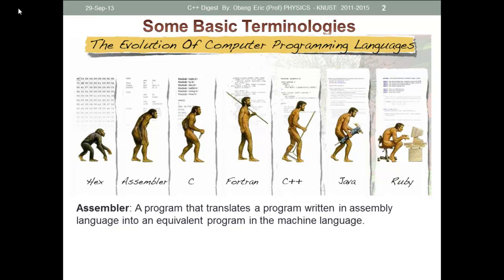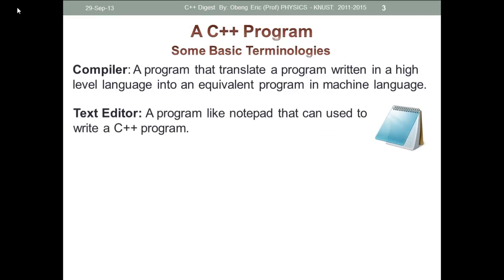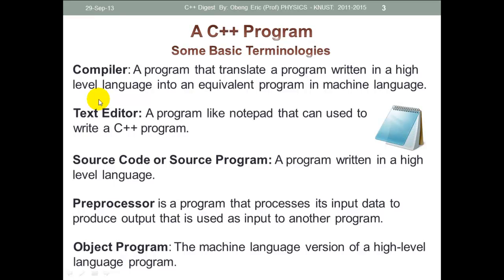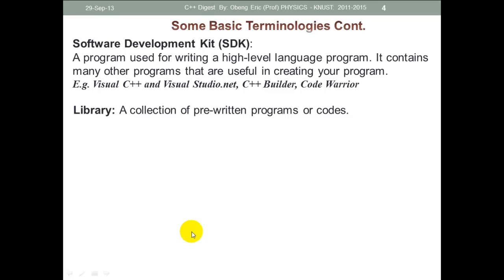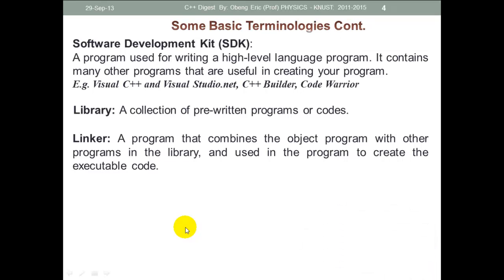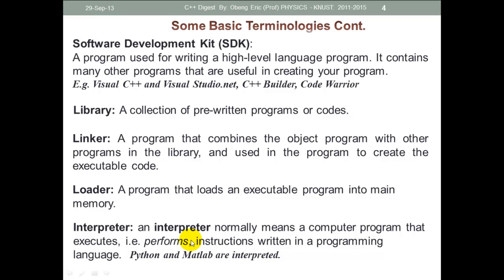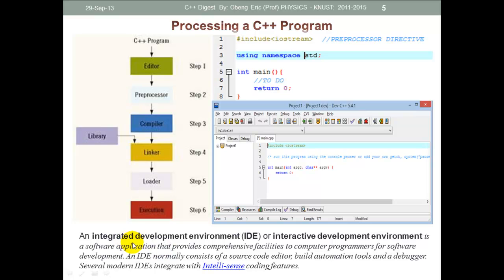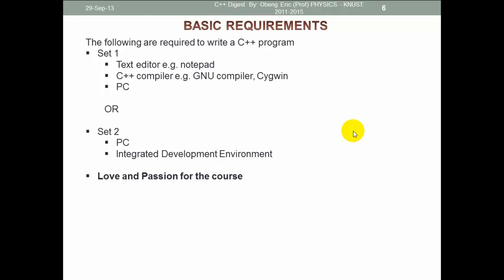Introduction to Programming T2